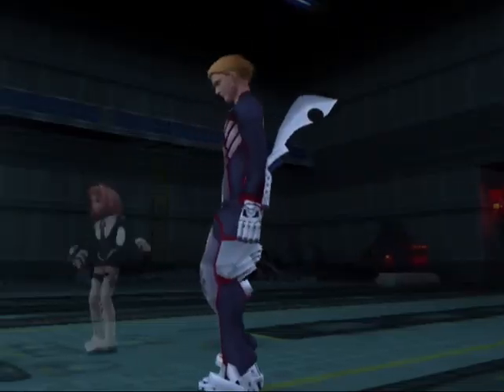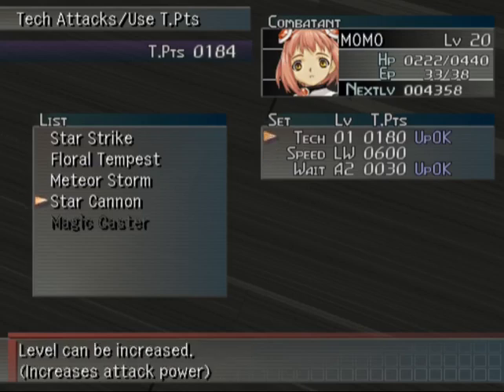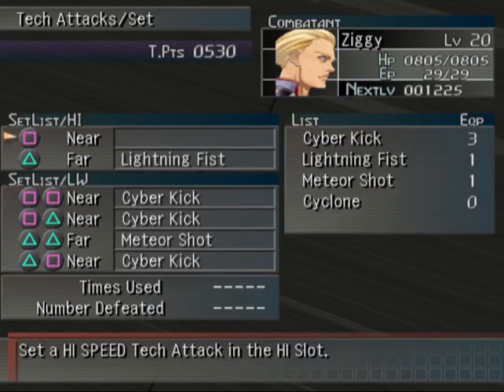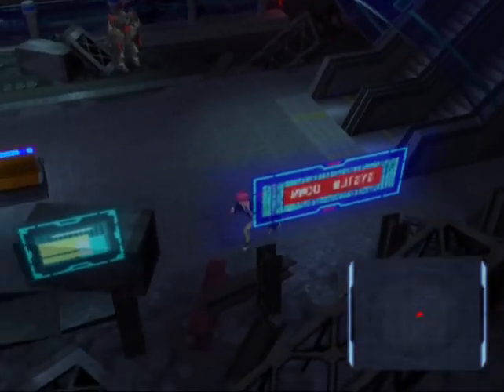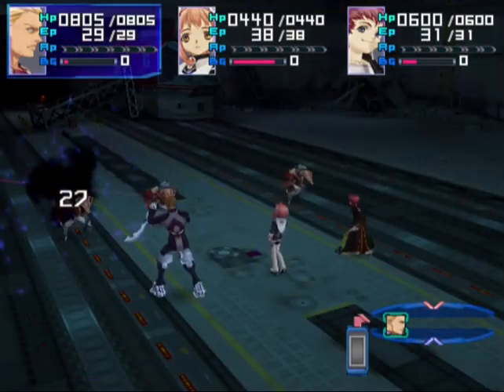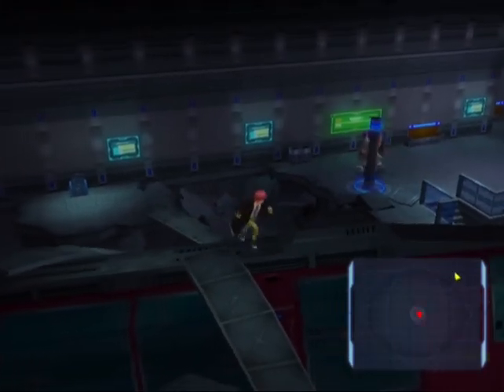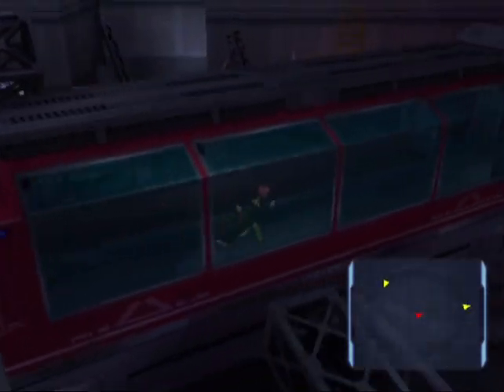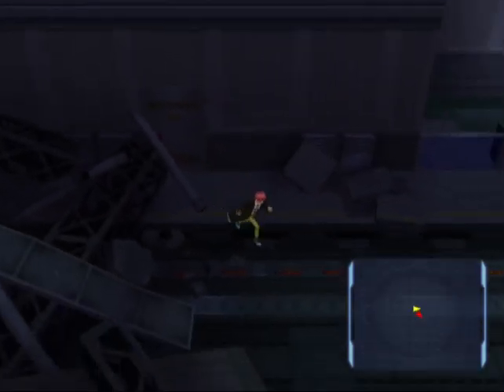Xenosaga Episode I | Part 37: Subway Surfin'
Really just getting very lost in a subway. If only it was just a linear straight path instead, with maybe some obstacles, and coins, and a security guard(?) chasing you forever, or something.